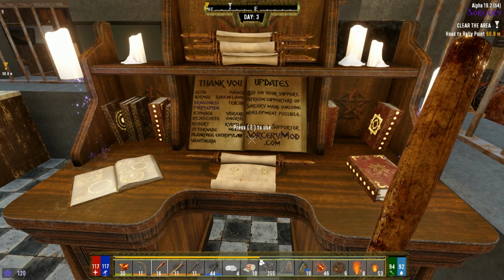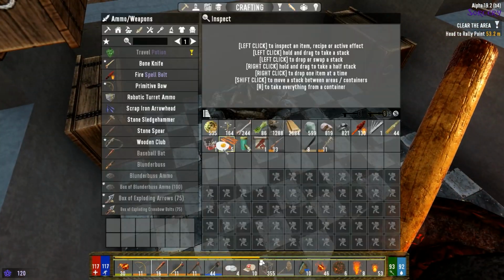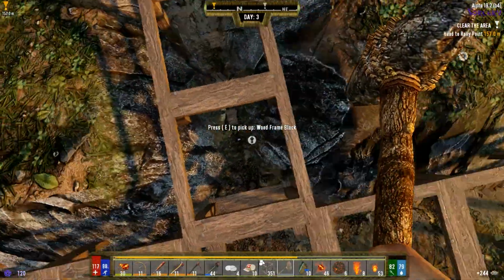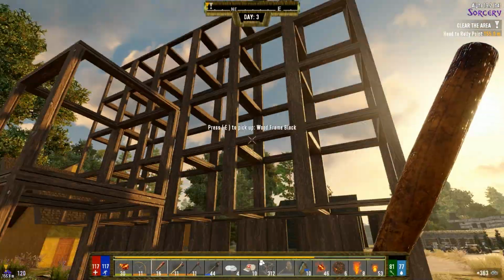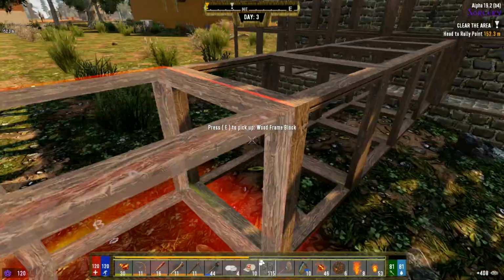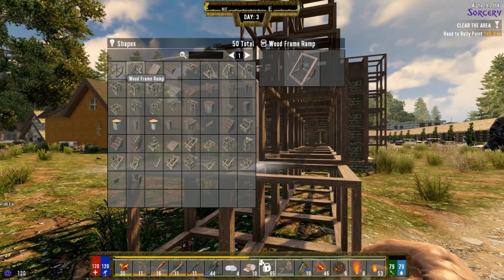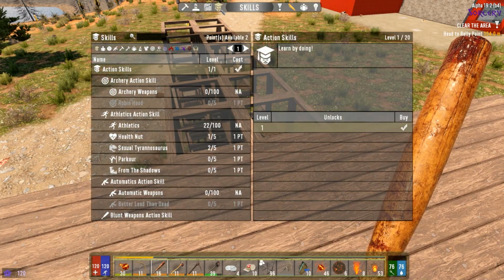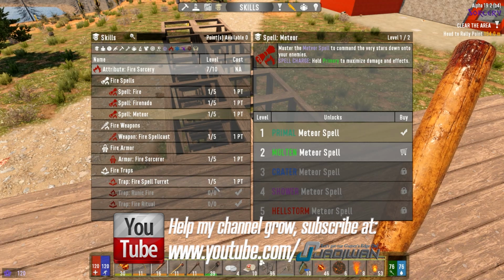7 Days to Die Alpha 19.2  Darkness Falls-Sorcery  The Wandering Sorcerer #3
7 Days to Die Modded [] Darkness Falls-Sorcery

Join Jadiwan in his travels, as he tries to survive in a brutally unforgiving post-apocalyptic world overrun by the undead, bandits and other survivors. Follow Jadiwan’s story as he explores looking for a place to fortify a base of operations, were he can start to gather the supplies he needs to construct his stronghold, make weapons and armor to defend against the horde that seems to show up every 7 days!

Wizards Tower is inspired by Kattla.

Want to get both mods. Download 7 Days to Die Mod Launcher at:
Then follow the instruction from the video below to set up Darkness Falls and Sorcery Mods

Darkness Falls Features.
8 Classes to choose from, with 6 quests each! (Class quests take approx 60 mins to finish if you grind hard)
Rewritten progression system compared to A17.
Return of Action Skills!
96 Slot Bigger back pack!
12 slot crafting queue!
Custom UI. Health and Stamina on the left of the toolbelt, Food and Water on the right.

7DTD Version Required: 19.1 Stable.
Current Mod Version: 3.1

Play 7 Days to Die as a balanced post apocalyptic zombie vanquishing Sorcerer. Through training and discovery, you'll learn how to deport the undead straight back to hell by casting elemental spells of Fire, Ice and Lightning.
• Vanilla game 100% untouched, add-only policy!
• Balanced around vanilla gameplay, you must train to gain and sustain your power!
• Unique animations, art, effects and sounds for spells and items
• New Spells: Craft, Master and Upgrade 5 Spells per element!
• New Enemies: Touched, Fallen (Champion), Awakened (Boss), Ancient (Raid)
• New Attributes: Sorcery, Fire, Ice, Lightning
• New Resource: Spirit (mana required to perform all Sorcery)
• New Dual Skill Tree and Perks: Arcane, Fire, Ice, Lightning
• New Crafting: Armor, Weapons, Mods, Spells, Potions, Scrolls, Stations, Blocks, Resources
• New Armor Sets: Arcane, Fire, Ice, Lightning
• New Masteries: Alchemy, Rune smithing, Spirit, Essence, Arcane, Fire, Ice, Lightning
• Play-style: Sorcerer (Spellcaster)
• Play-style: Alchemist (Potions, Bombs)
• Play-style: Archer Mage (Spell Arrows)
• Play-style: Gun Mage (Spell Ammo)
• Play-style: Melee Mage (Spell Weapons)
• Weapon Abilities: Primary, Secondary, Passive and Charge abilities
• Rune Mods: Harness the power of Runes to augment your weapons, armor and gear!
• Alchemy: Craft Potions, Elixirs and Bombs
• Sexy Loot: Item Sets, Armor, Weapons, Mods, Spells, Potions, Scrolls and more!

Next Public Release: ETA 3 Weeks
SUPPORTER ACCESS: Become a Supporter to gain full-feature testing access, unlock the Treasury Perks and help ensure ongoing development!

FULLY COMPATIBLE: DARKNESS FALLS (v3.x): Sorcery is fully compatible with Darkness Falls! (must remove Deep Pockets from Mods)